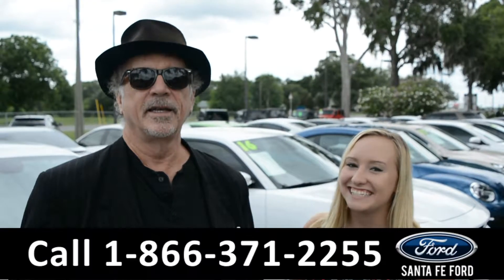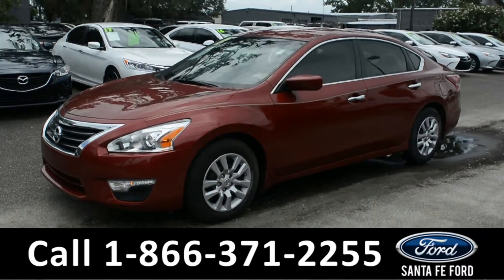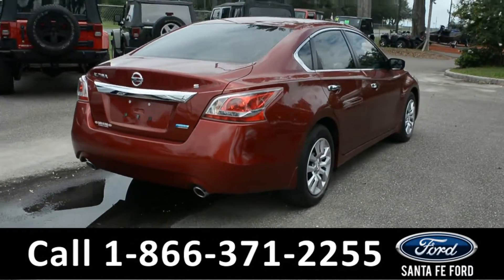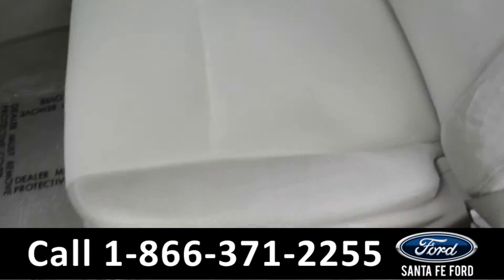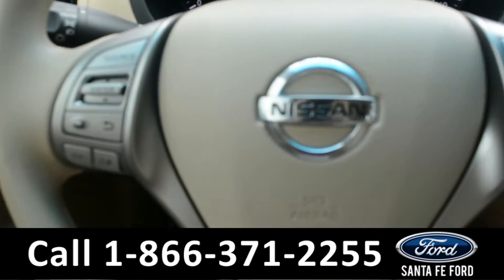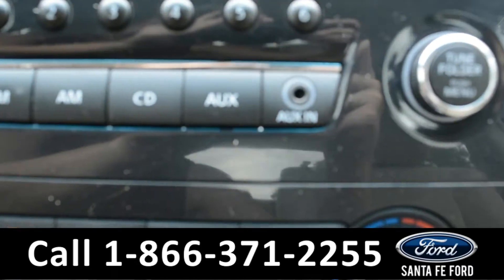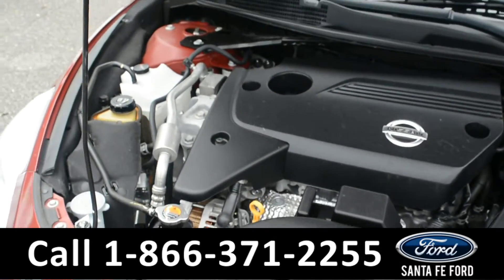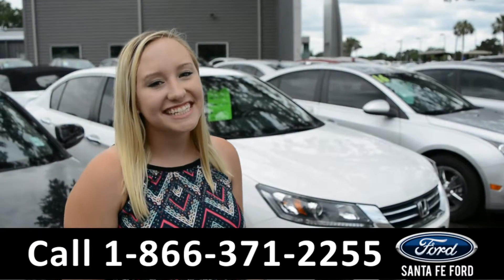Nissan Altima Gainesville Fl 1-866-371-2255 Stock# G-37081A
Nissan Altima Gainesville Fl 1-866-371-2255 Stock# G-37081A Here's the LINK!

Year: 2013
Make: Nissan
Model: Altima
Location: Gainesville, Fl
Engine: 2.5L
Trans: Variable
Exterior: Red
Miles: 41,472

video videos Nissan Altima Gainesville Fl